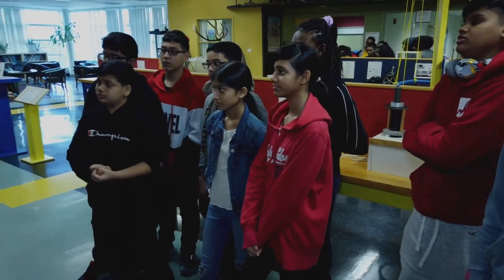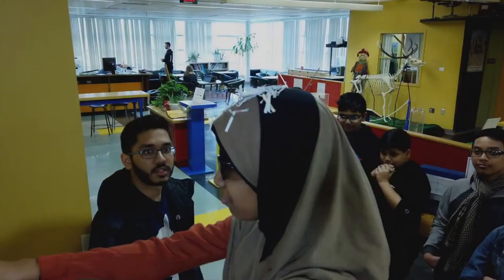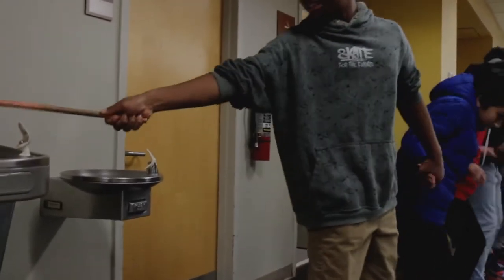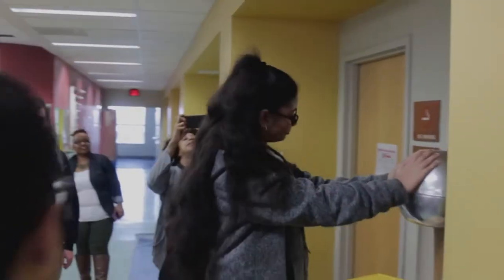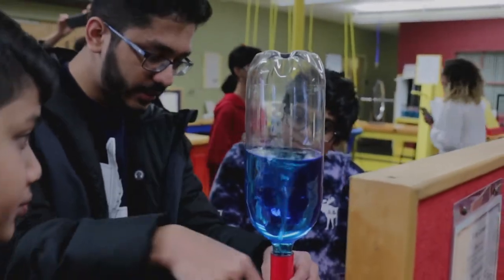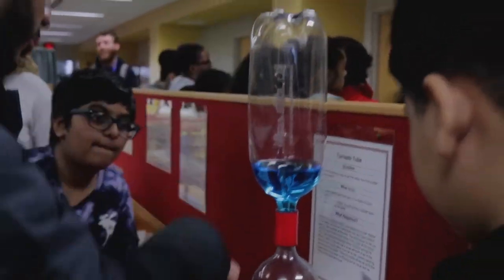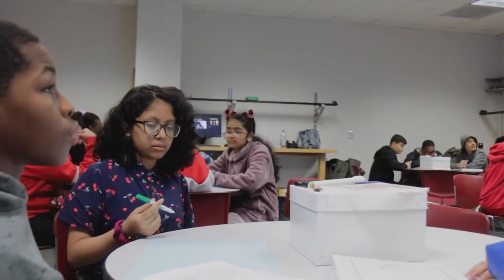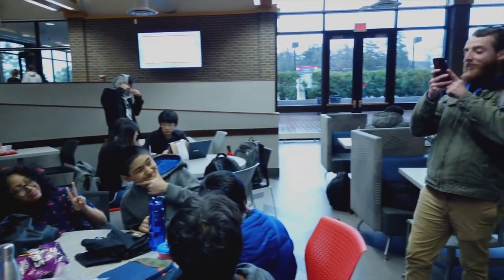Queens Gateway Visits Rutgers University! (Extended)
Pathway To Purpose took 7th grade students from Queens Gateway To Health Sciences Secondary School to visit Rutgers University for an exciting and engaging STEM workshop! The 7th grade cohort worked with college student experts to solve mysteries and test out cool experiments. Check out the recap from their awesome college trip!